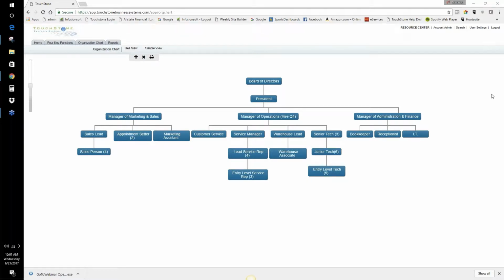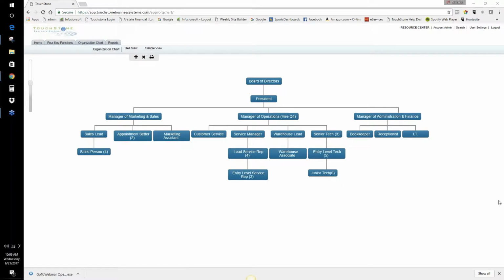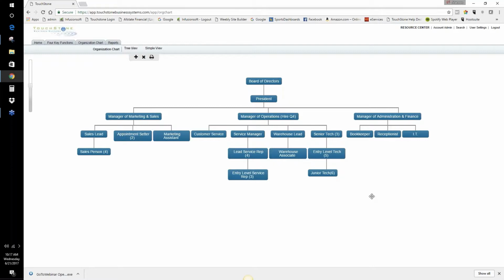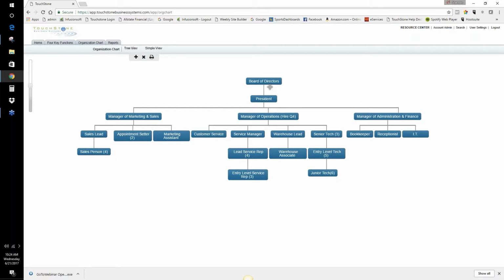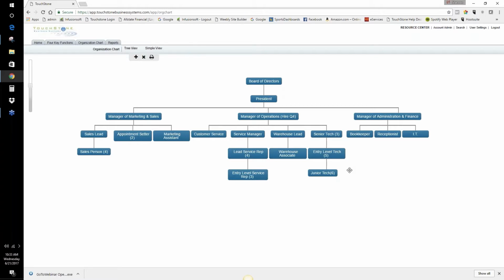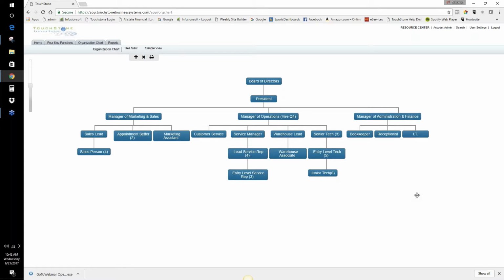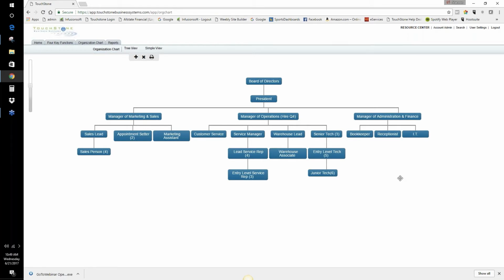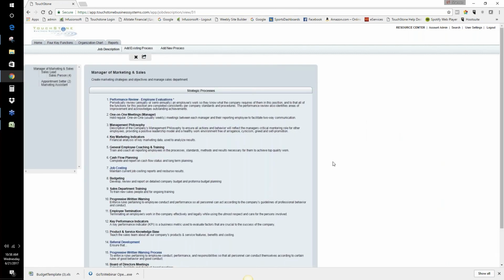TouchStone Training #2: Your Organizational Chart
This training focuses on creating your organizational chart and using it as a management and strategic Growth tool.